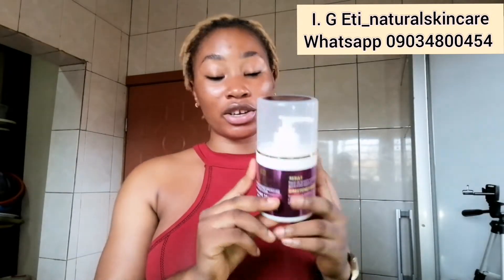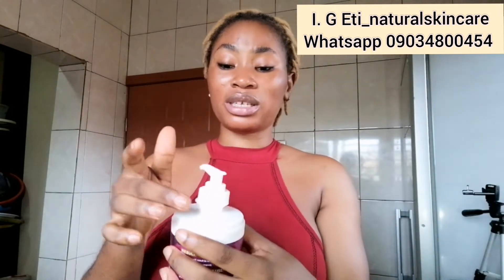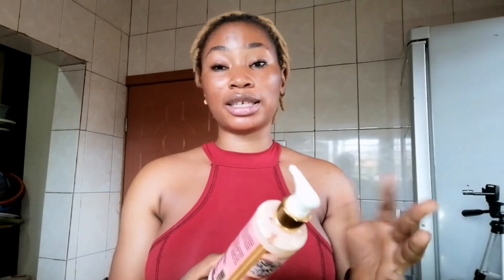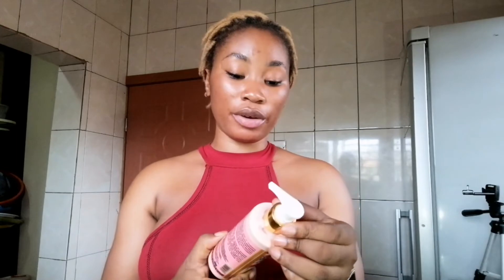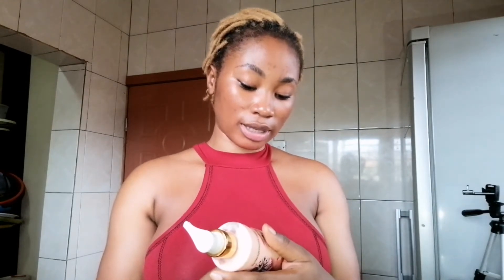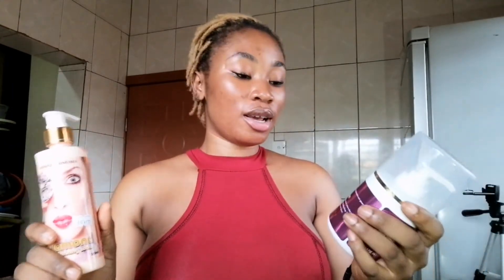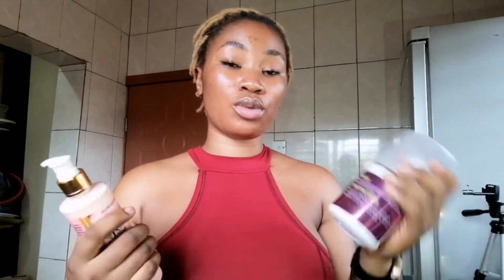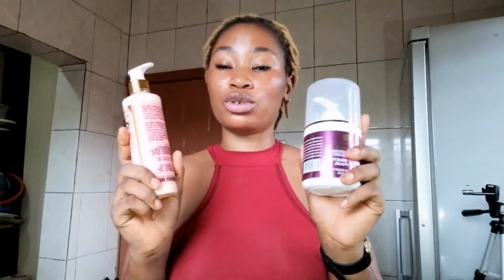Lightning glowing lotion for dull and unifying skin| get a blended and clearer radiant skin#lighten